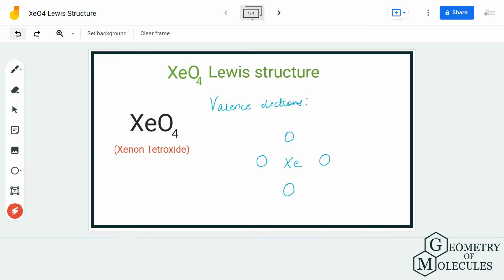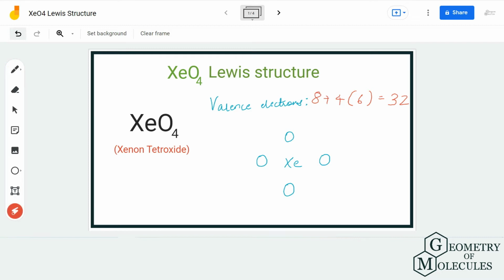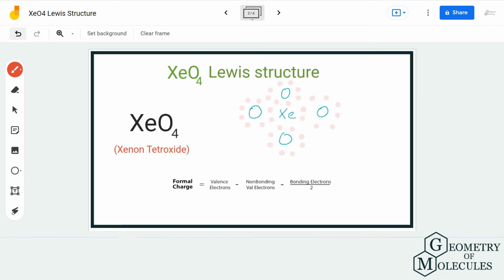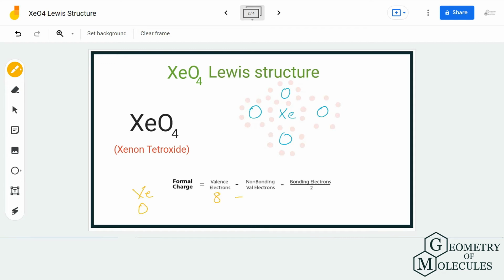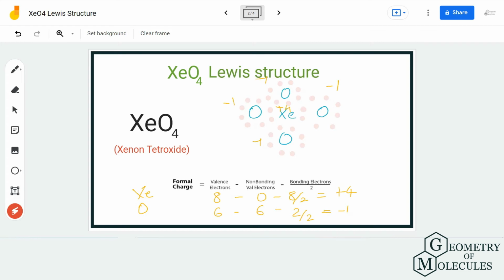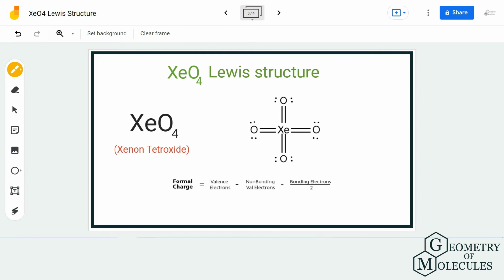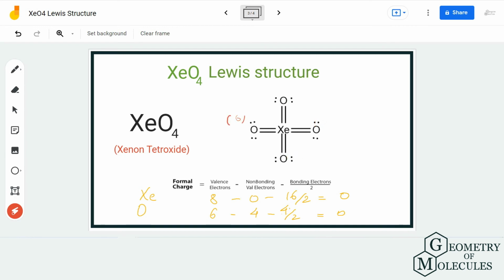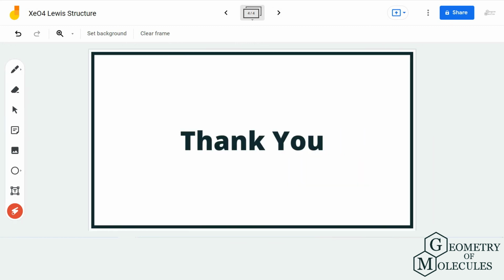XeO4 Lewis Structure (Xenon Tetroxide)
XeO4 is a chemical formula for Xenon Tetroxide. Although this molecule looks like an easy one to draw a Lewis structure for, let's not forget about Xenon that can have expanded octets despite having eight valence electrons in its outer shell.

In today's video, we will share a step-by-step method to determine the Lewis Structure of this molecule and provide you with some quick tips and hacks to do so.